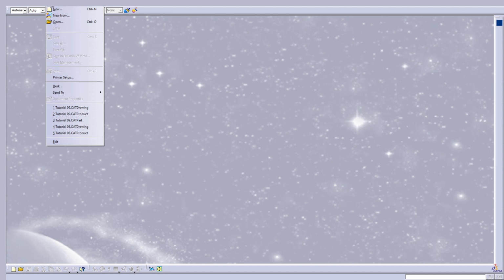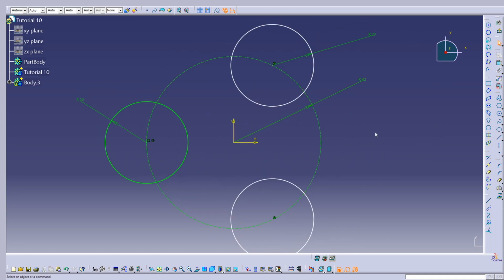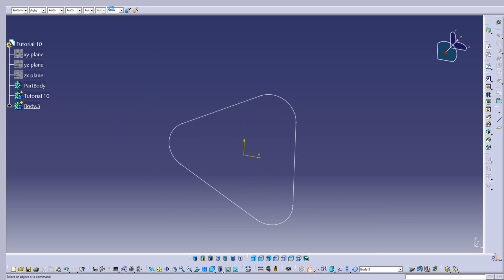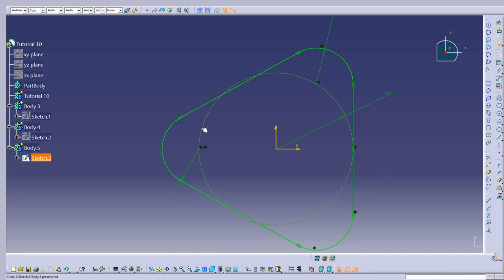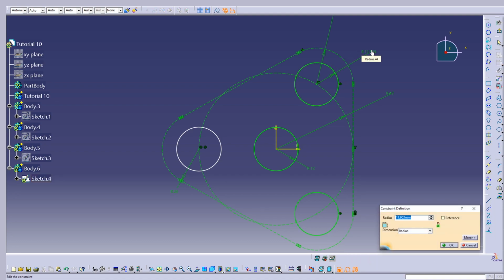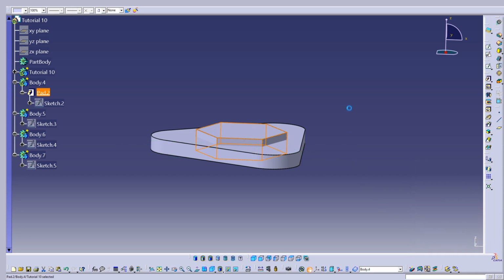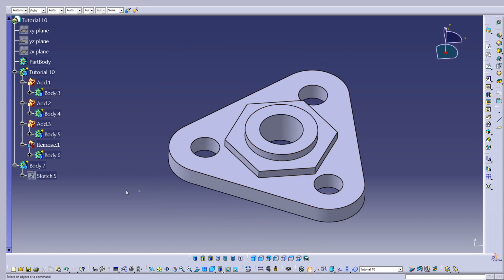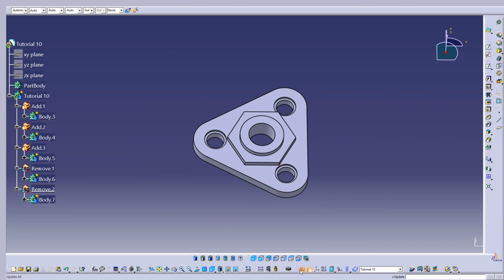CAD-CATIA V5-Tutorial 10 for beginners (Learning how to construct 3D part in Catia V5 TIPS & TRICKS)